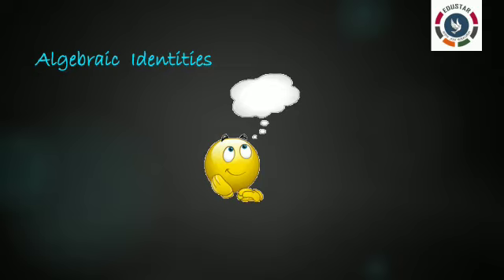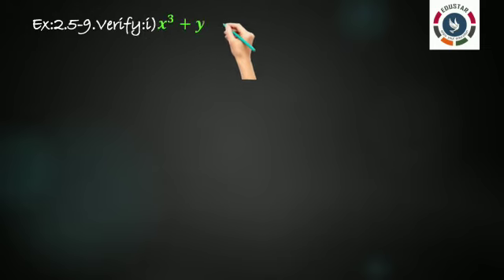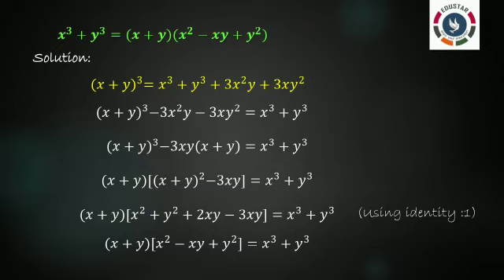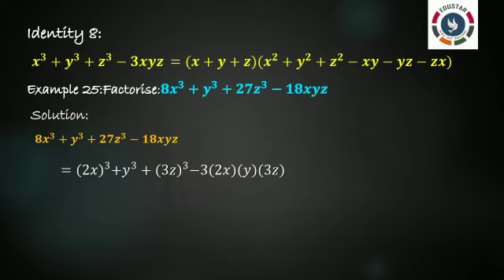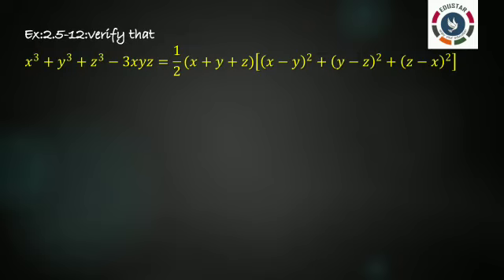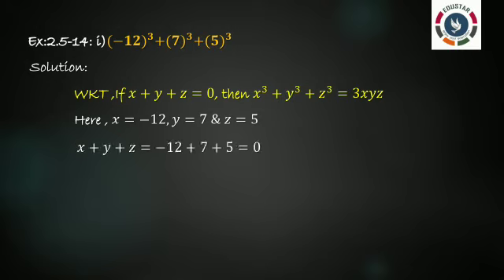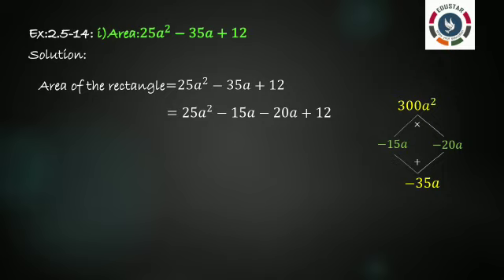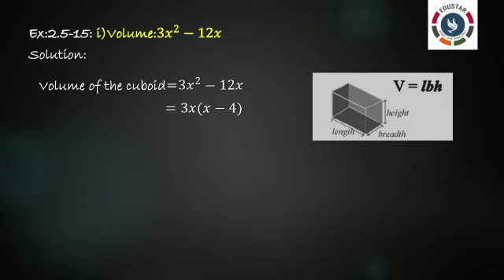Class.9 : MATH : Polynomial : Part.7